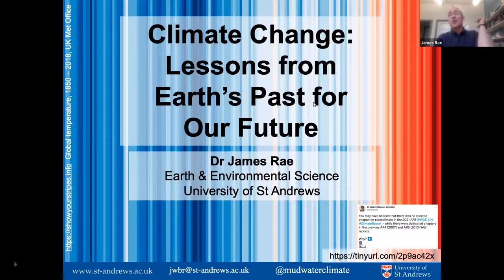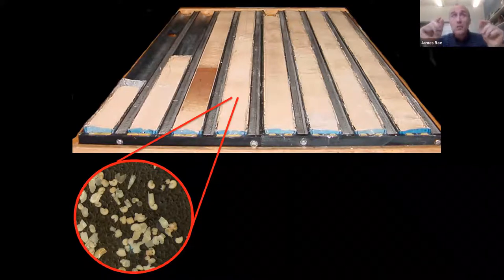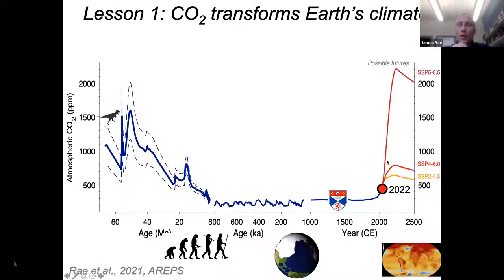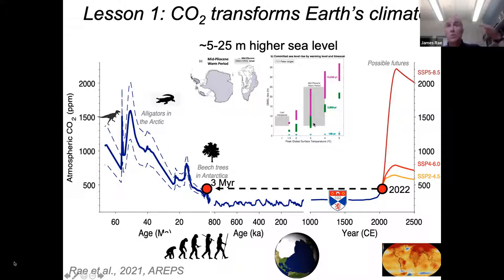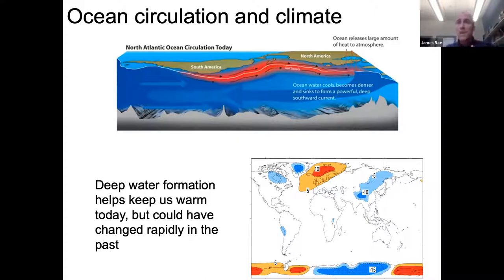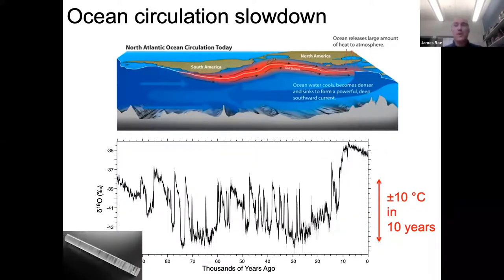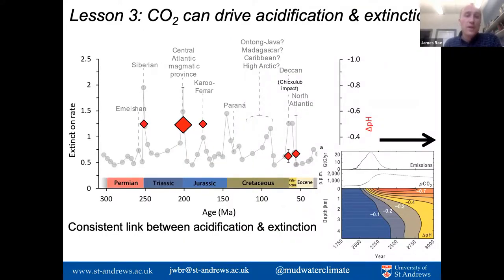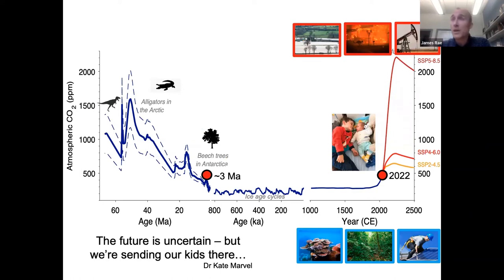Climate Lessons from the Past - Dr James Rae (Energy Cafe 5.4.22)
By studying the fingerprints of climate change in the past, scientists are rapidly improving our understanding of what may happen in the future. In this Café I will discuss some of the most striking lessons provided by paleoclimatology - the science of past climates - about the ways our climate system works, including the rapid shifts in ocean circulation that punctuated the ice ages, major extinction events linked to ocean acidification, and the governing role of CO2 in climates both past and future.

This seminar was presented as part of the Energy Cafe series.